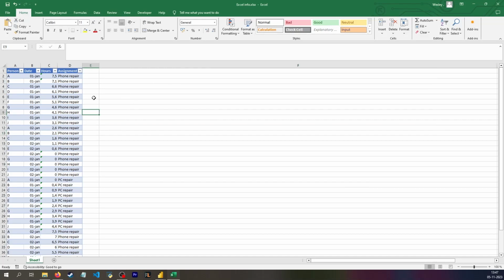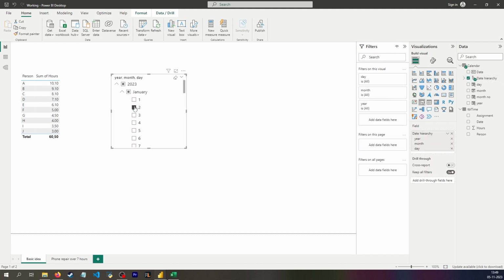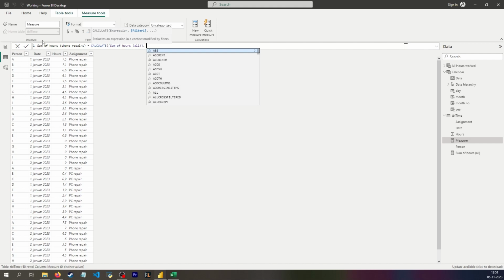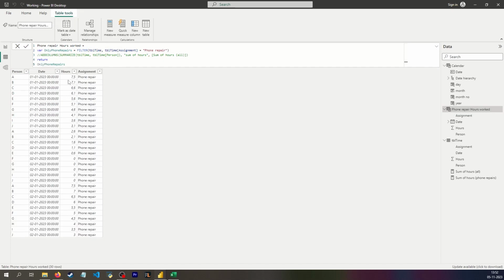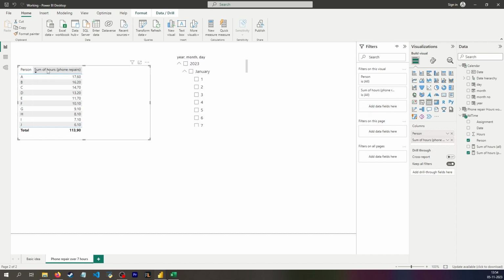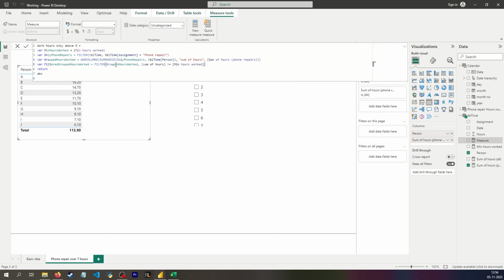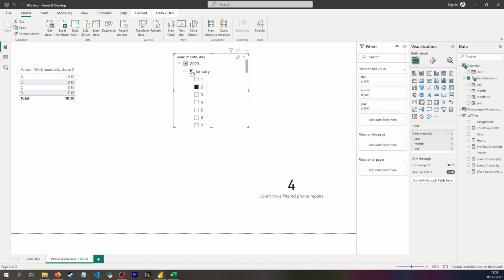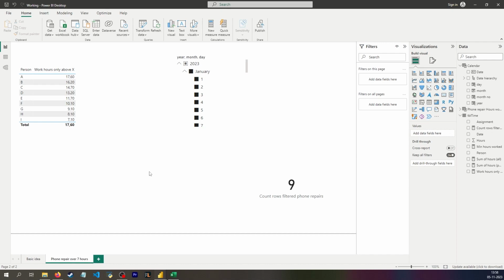50 - Countrows on a grouped & filtered table (DAX)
A video showing a more complicated scenario for counting rows.
Here I want to dynamically count rows for employees who - in the selected period of days/time - have worked above X number of hours.

In other words: I want to group my table based on salespeople, and sum hours. I want this to be dynamic based on the filter context from slicers on the page.
I then want to filter this grouped table based on a variable, to exclude hours worked below a threshold.

At the end I realize I can do this way easier, without summarize...

00:00 Intro
00:17 Output
00:45 Power BI preparation
00:59 General idea, in Power BI
01:27 Visualizing the steps with a calculated table
02:17 Alternatively, add "Assignment" as a slicer
04.08 Making page 2
04:30 Using a measure as a variable
04:40 Measure
05:34 Can't return a full table
05:47 SelectedColumn doesn't work
05:57 MaxX converts a column into a scalar
06:15 CountRows measure
06:40 hahahaha you can solve it with an IF instead of Summarize...
07:25 Cope